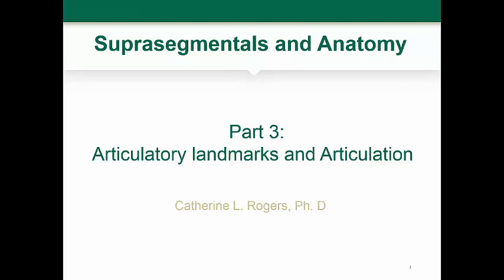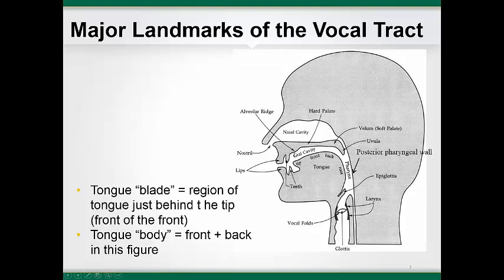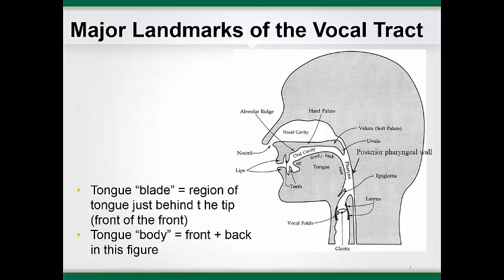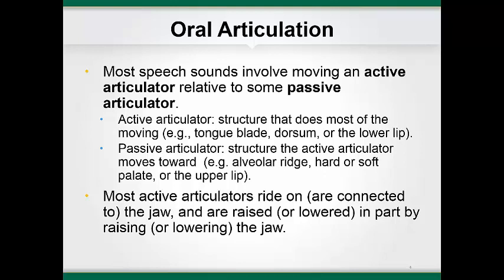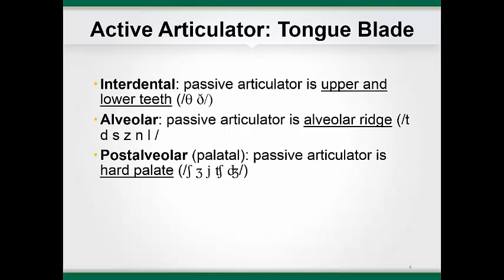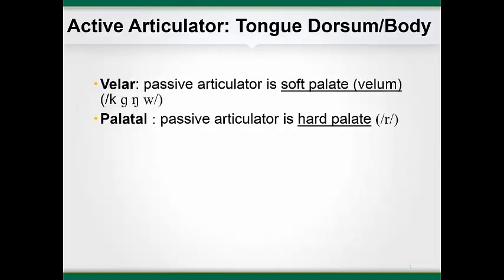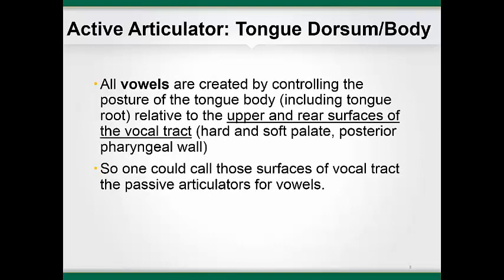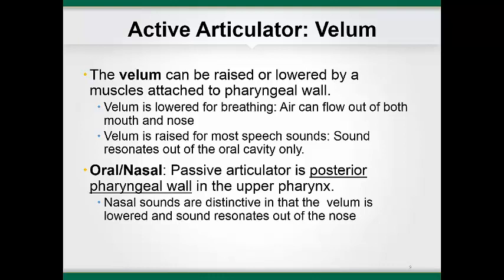m2 spa3122 Suprasegmentals and Anatomy Part3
Anatomy of the vocal tract
Active and passive articulators